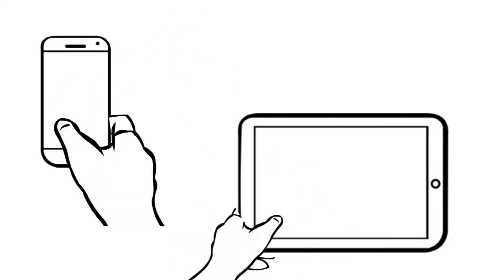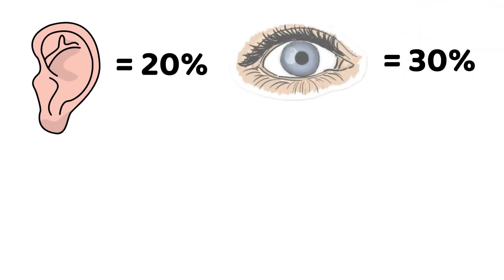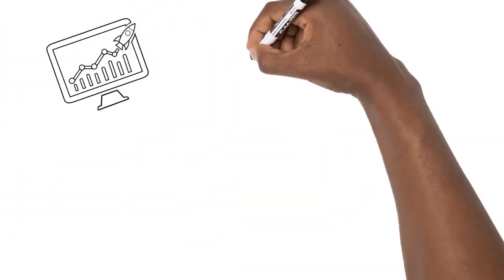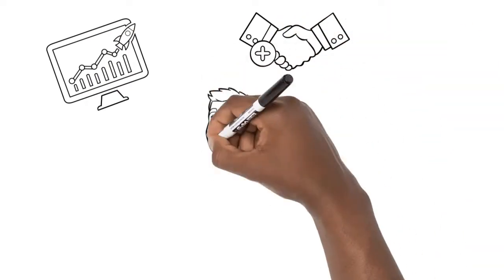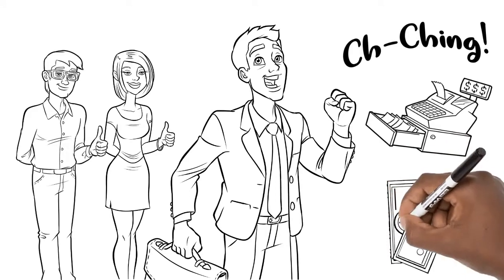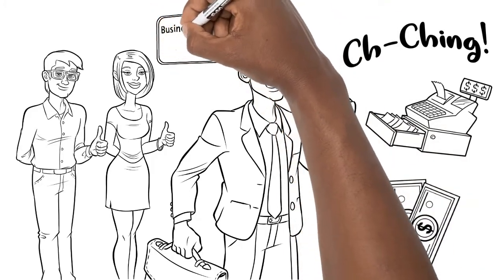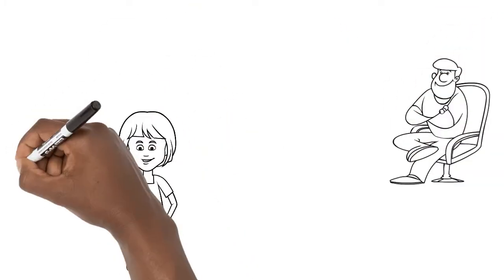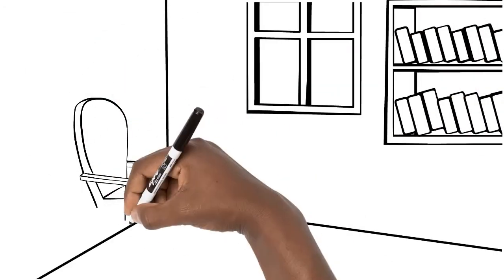How to Create whiteboard animations